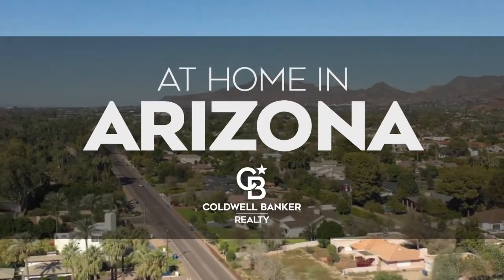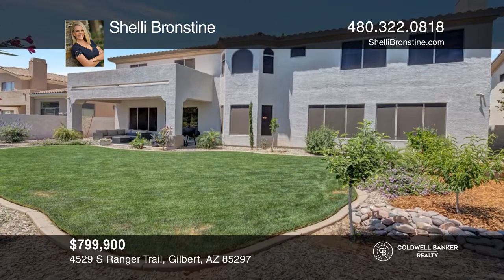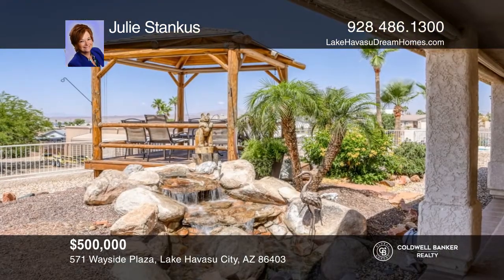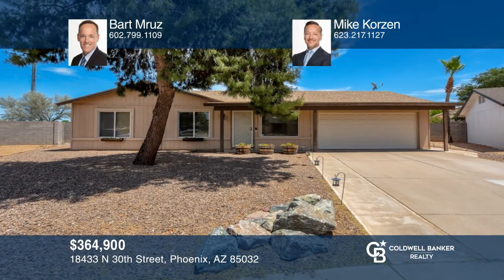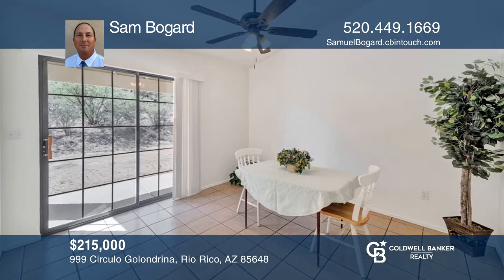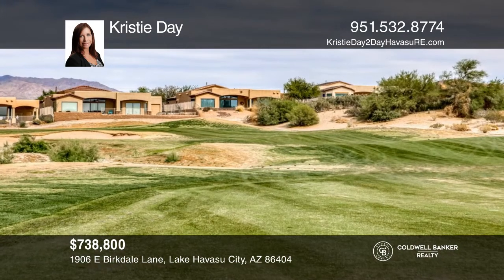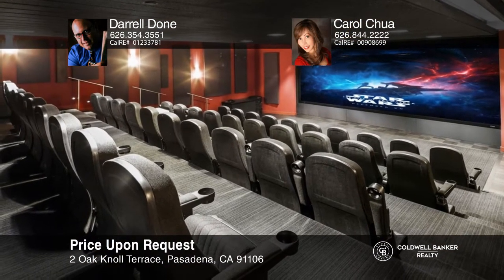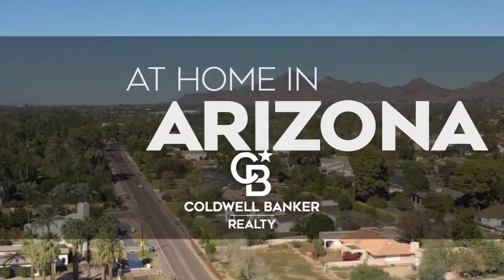At Home in Arizona 6-6-21